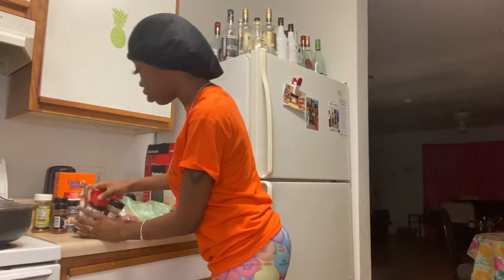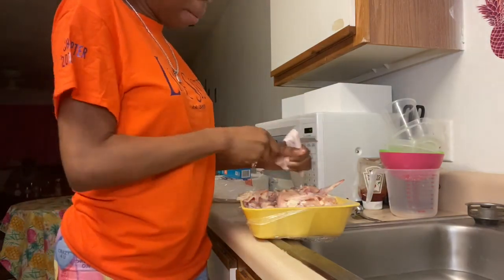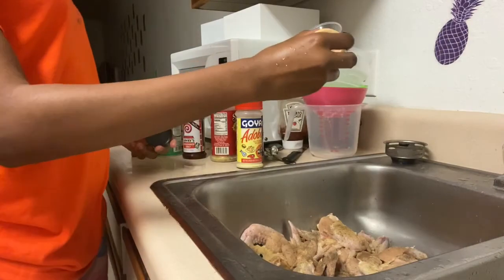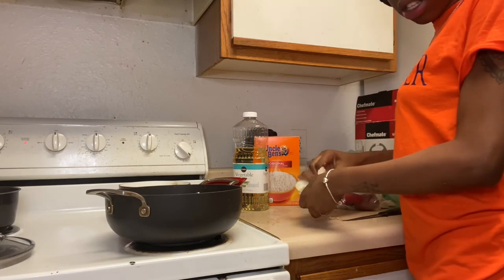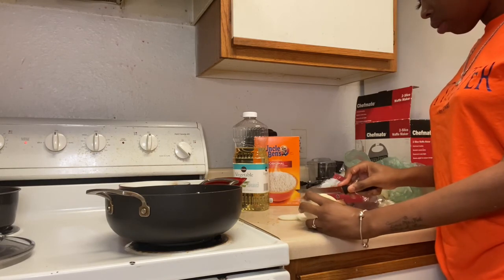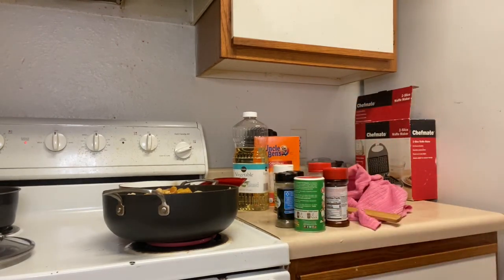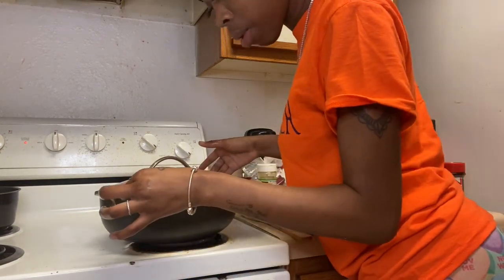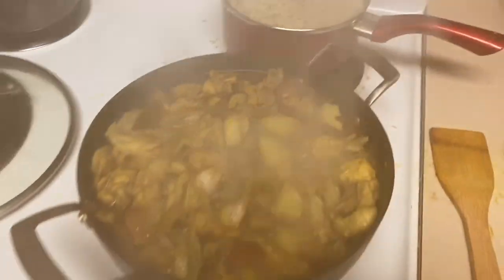How to Make Curry Chicken ? | BEGINNERS FRIENDLY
JOIN THE AB GANG!! I HAVE A LOT IN STORE FOR YOU GUYS
-LOVE AMIR

Ingredients Needed:
Chicken Wings
Red Potatoes
White rice ( side dish)

Seasonings Used:
Real Jamacian Curry Powder ( preferable but any curry powder should work)
Paprika
Meat Tenderizer
Italian Seasoning
Creole Seasoning
Goya Adobo
Seasoned Salt
Lemon Pepper
Black Pepper

Thanks y’all for the 100 SUBSCRIBERS 🥳👏🏽. Road to 200 let’s get it !